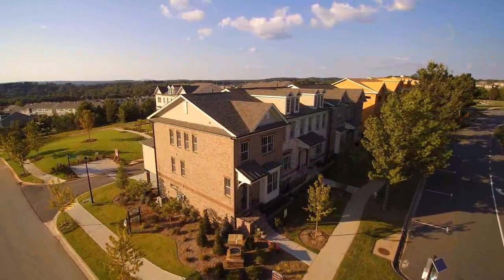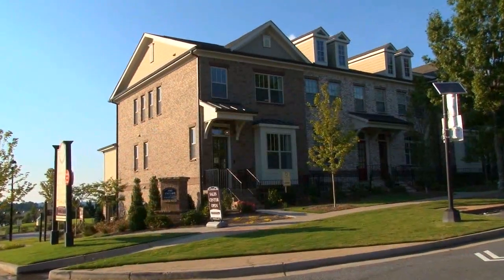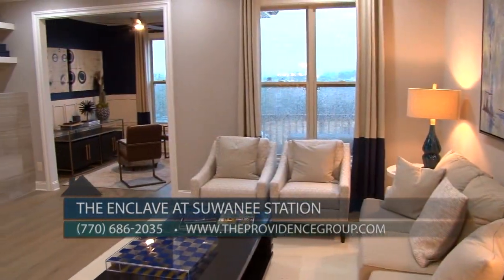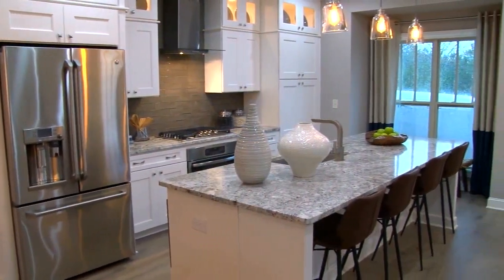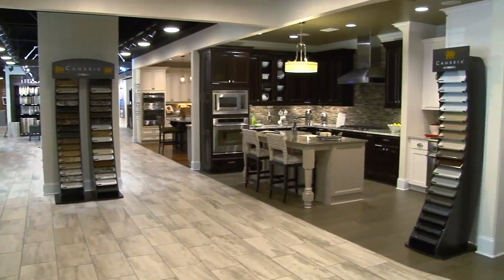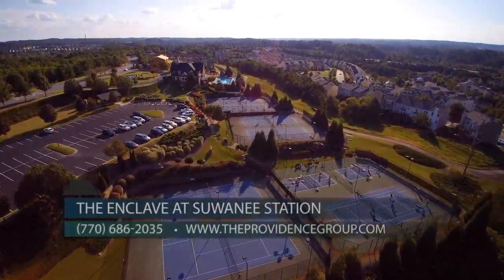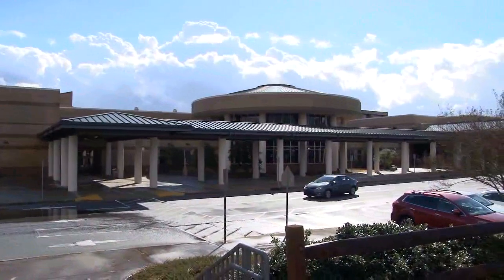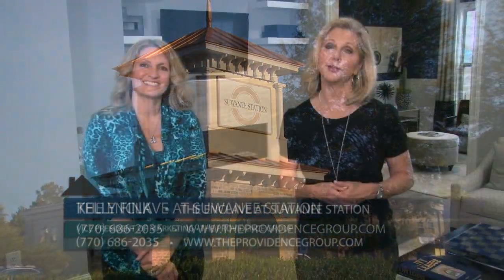Phase II Selling Fast at The Enclave at Suwanee Station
Phase II at The Enclave at Suwanee Station is selling fast with only about half of the home sites available! The Enclave at Suwanee Station is one of our most popular communities and it is easy to see why! The community offers home buyers a desirable Suwanee location, fantastic amenities and upscale townhomes affordably priced from the low $300s!

Our home designs feature three story layouts and open concept designs with gourmet kitchens with islands overlooking spacious family rooms, dining rooms, bright sunrooms and outdoor living spaces. Home designs feature three bedrooms, three and a half baths, finished terrace levels with flex space or additional bedroom with full bath, two car rear entry garages and approximately 2,000 sq ft.

Our model home is open daily showcasing our spacious home designs and upscale interior features including hardwood floors on the main level and large gourmet kitchens with islands, granite countertops, tile backsplashes and stainless steel appliances. All of our home designs also include spacious owner’s suites with walk-in closet, and separate tub, shower and vanities. Stop by for a tour today and don't forget to mention that you saw us on Atlanta's Best New Homes TV!

Video courtesy of Atlanta's Best New Homes TV.